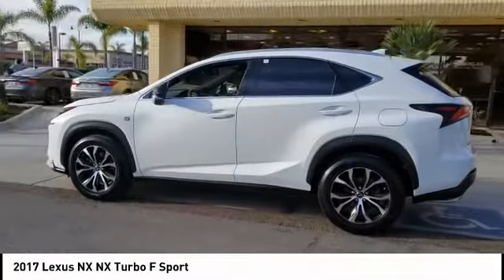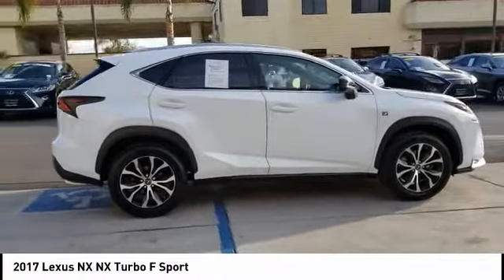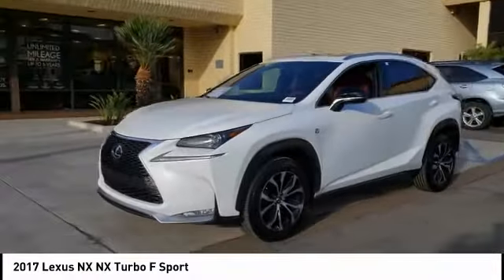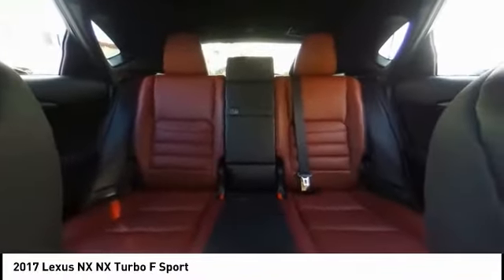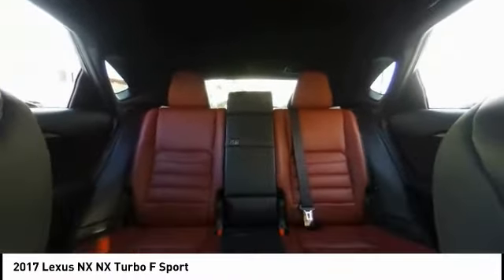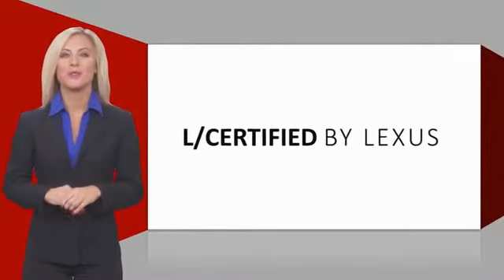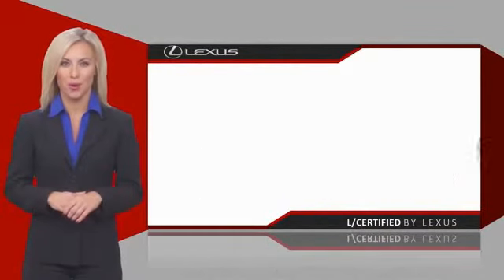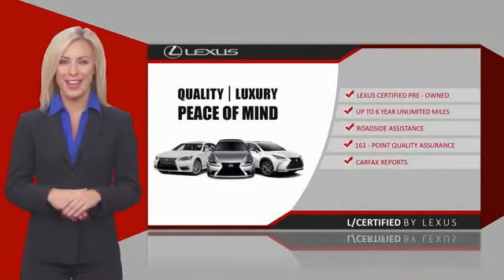2017 Lexus NX Turbo F Sport L25721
2017 Lexus NX Turbo F Sport L25721